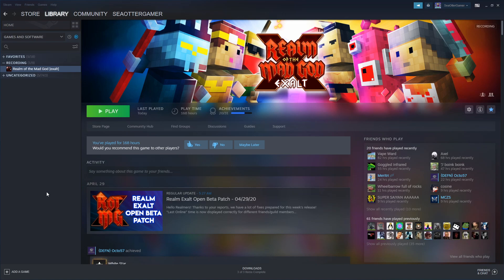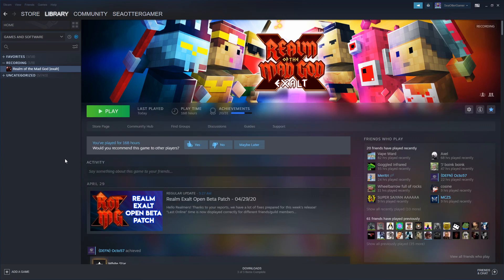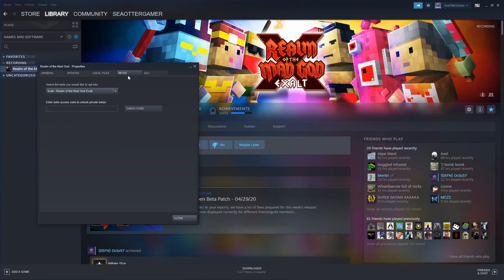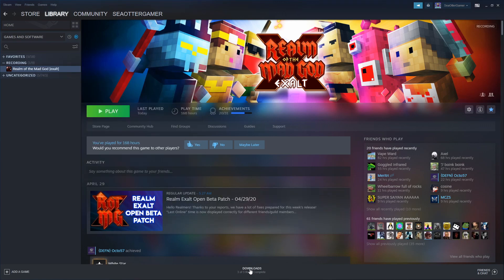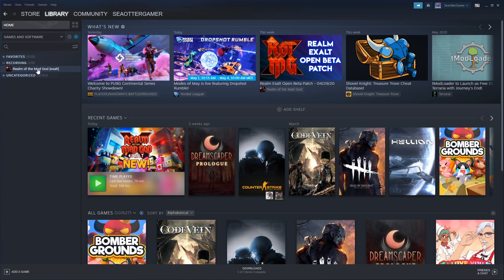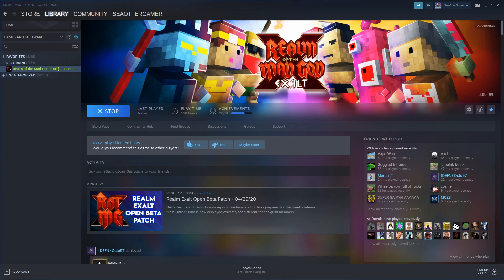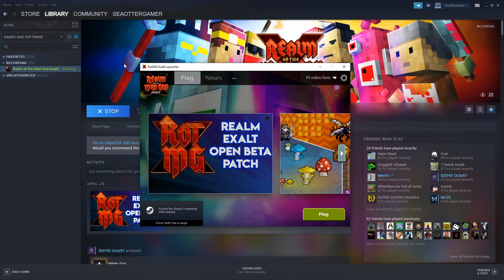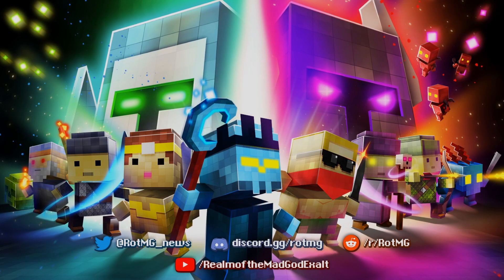How To Play RotMG Exalt On Steam - New Unity Beta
A very quick tutorial video on how to play RotMG exalt on Steam.  First you want to go to the Realm of the Mad God properties. Then go to the Betas tab and enable the exalt beta.  This will allow Realm of the Mad God to download the new exalt beta launcher. Now, once you load up RotMG it will give you the option to play vanilla or exalt. Hope this helps!

• Title: Realm of the Mad God Exalt (Open Beta)
• Developer: DECA Games
• Publisher: DECA Games
• Genre: MMO, Bullet Hell, Roguelike
• Release date: 2020
• Platforms: PC, Mac

Realm of the Mad God is the first ever free to play Bullet Hell MMO. Team up with dozens of players and battle through the Realm of the Mad God, Oryx. With a retro 8-bit style, Realm is an evolution of traditional MMO gameplay. A dozen classes and hundreds of items to discover means Realm is easy to play but difficult to master. Players can jump in Realm for 5 minutes or stay online for hours because there is nothing to install or download.

RotMG Exalt is the new open beta Unity port of the classic Realm of the Mad God game.  It has a snazzy new launcher, fullscreen capabilities, and more!